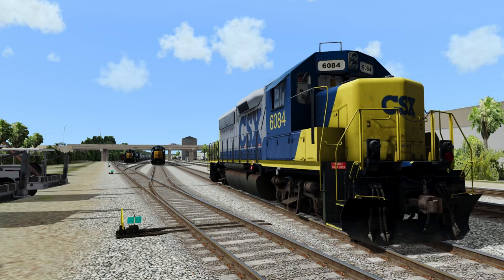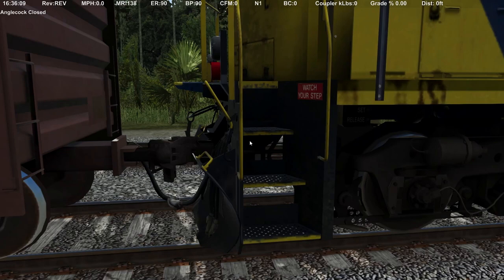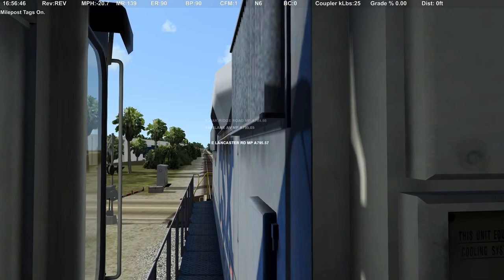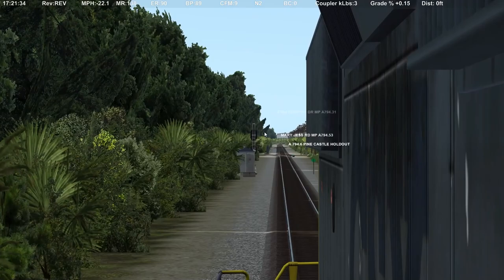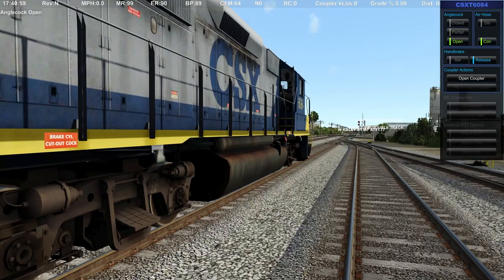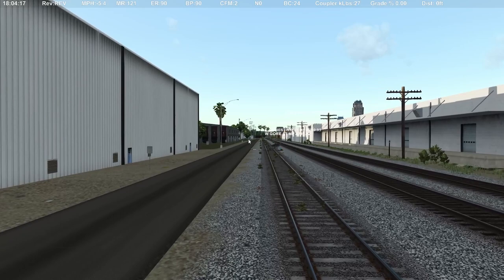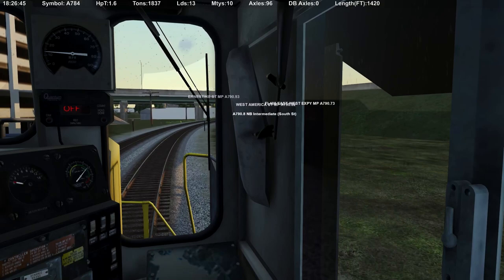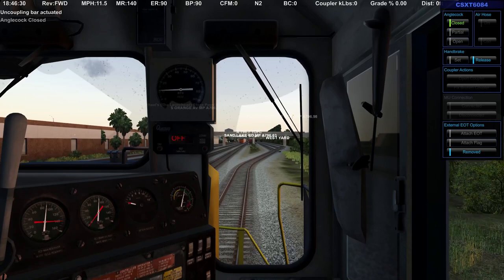How I Work a Local in Run 8 Train Simulator - A784 A-Line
We're back in Run 8 Train Simulator and today we're going over how I would run a local train and do some switching as well as re-live some of my real-life experiences.